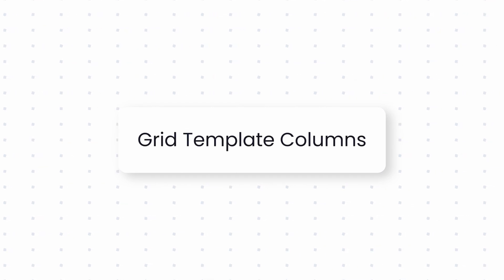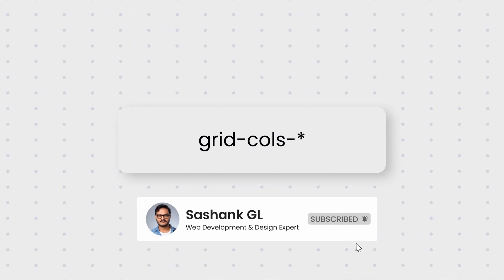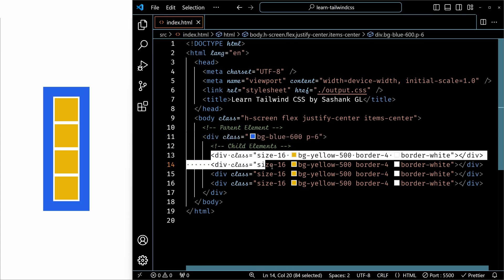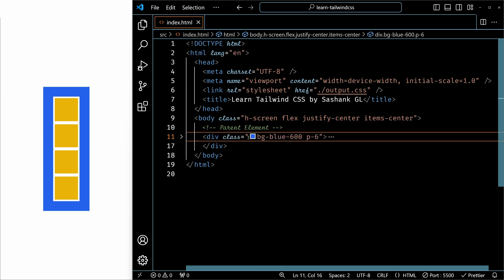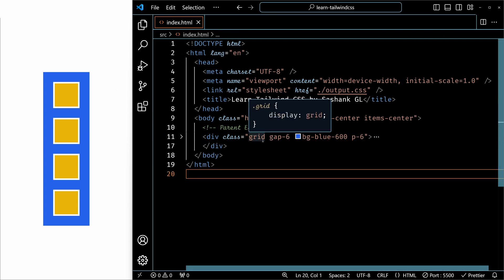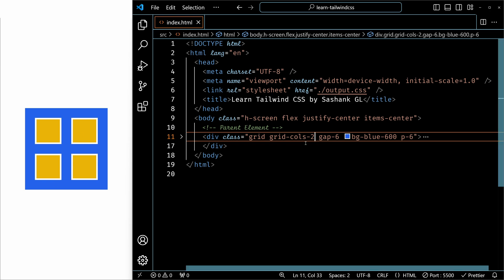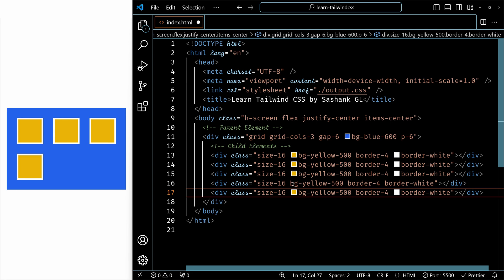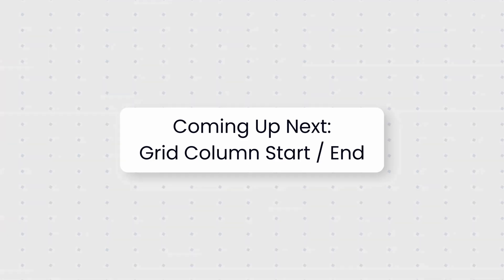📊 Grid Template Columns | Tailwind CSS for Beginners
The Grid Template Columns property in Tailwind CSS allows you to define how many columns your grid should have. Learn to use these utilities to create responsive and flexible grid layouts effortlessly! 🔲

🔓 Let’s unlock the full potential of Tailwind CSS together!

This video is a part of the "Learn Tailwind CSS: For Beginners" course playlist.